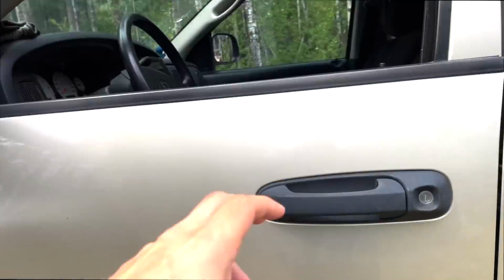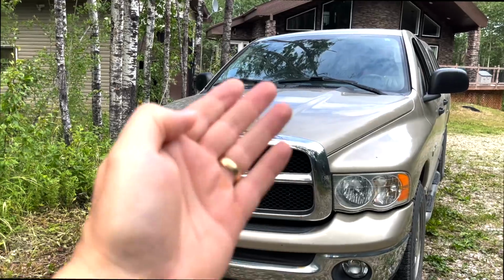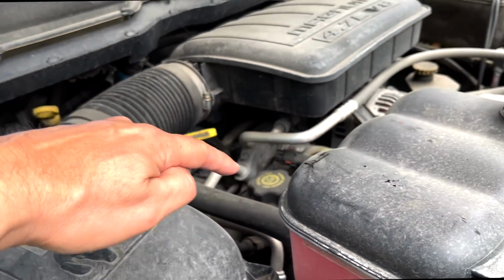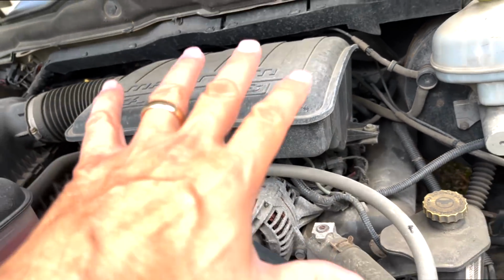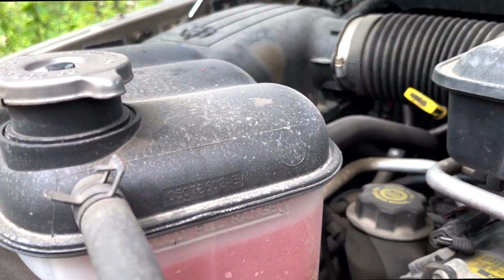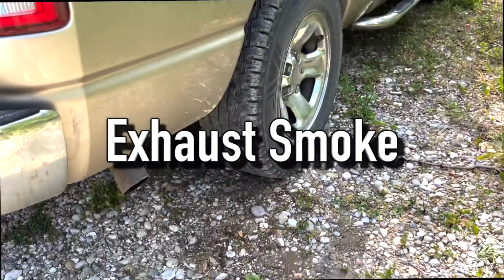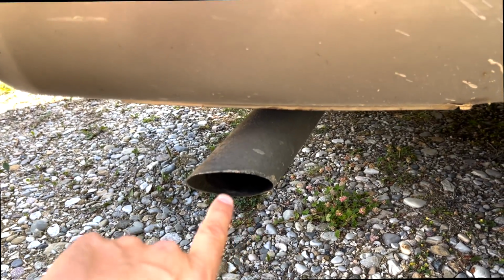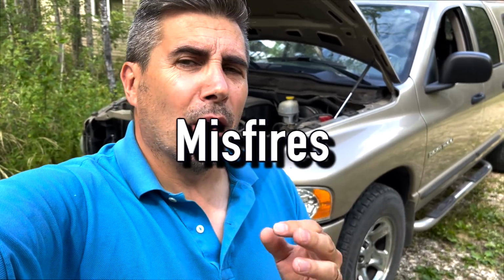Is Your Car's Engine DYING? || Check These Signs!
Signs your Car's Engine is DYING!

These are the signs your car engine is dying, or the engine is blown, or the engine is going out.  Either way, these are big problems with your engines.  Your engine might be burning oil, or it might be about to dye.

In any case, make sure you don't miss any of these signs your engine is dying! These are true car engine tips and tricks for you that you won't want to miss!

Where we believe that Life's Too Short To Drive Boring Cars so we just don't and you shouldn't either.